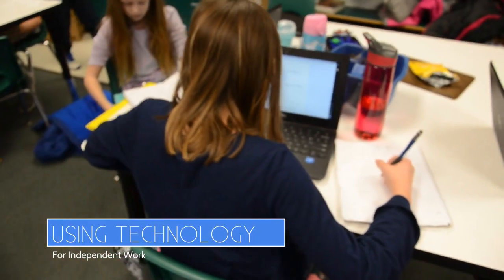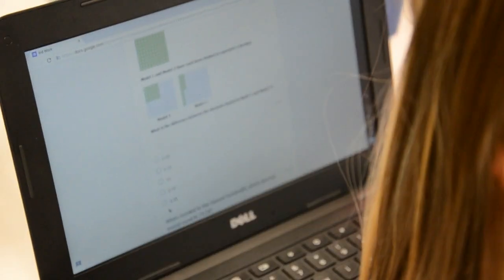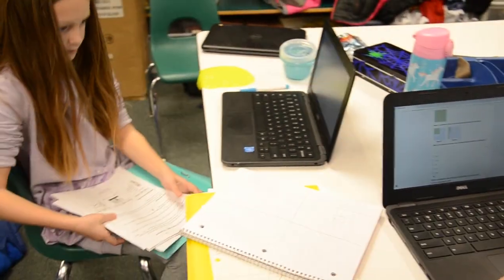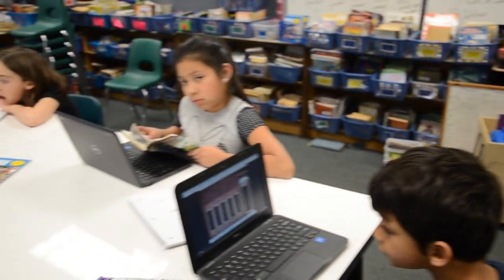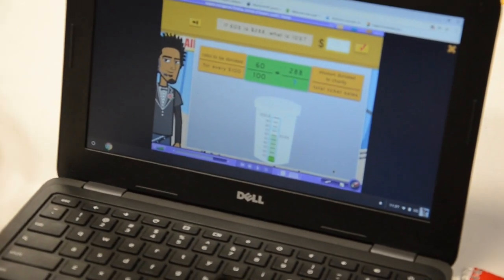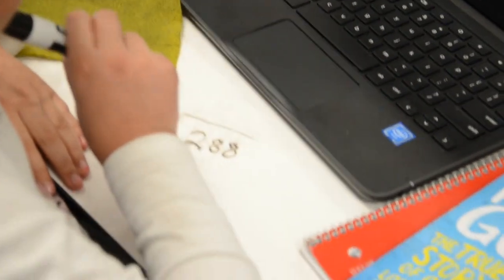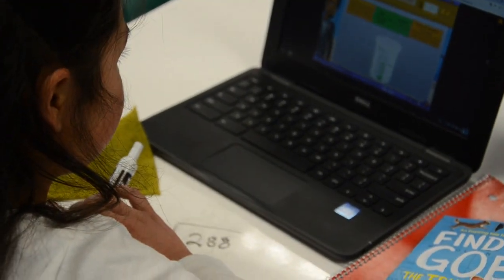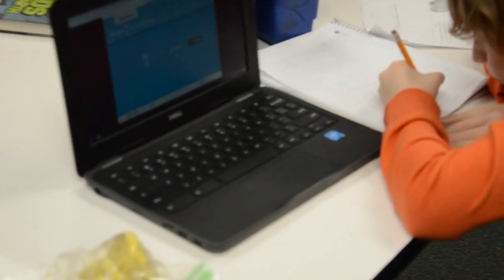Guided Math Groups - 4th Grade